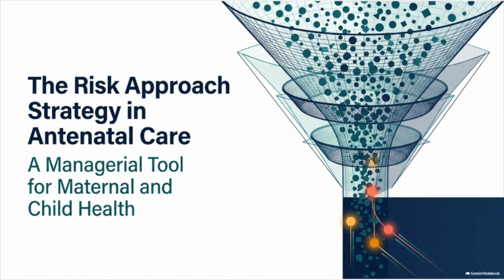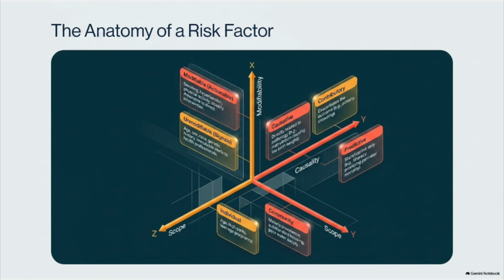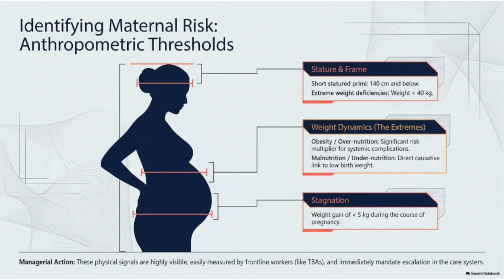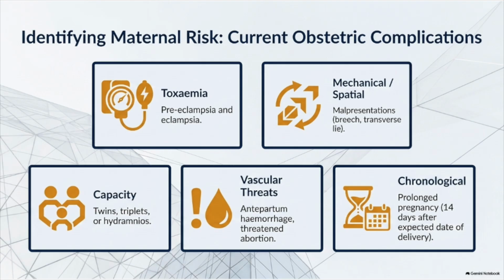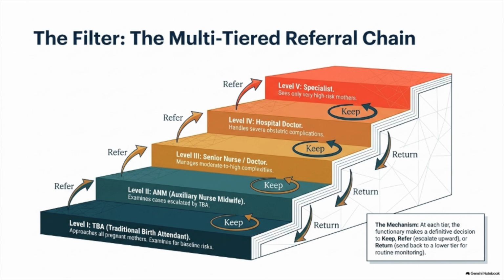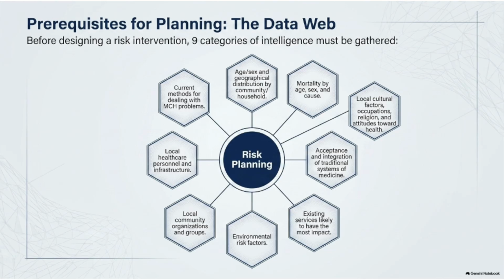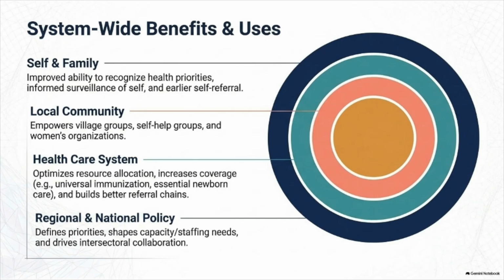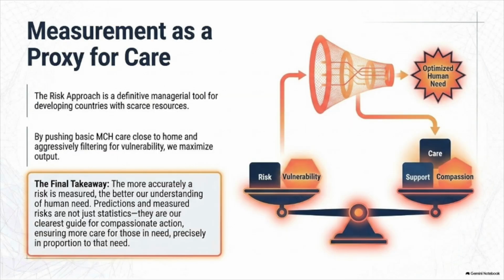🤰 Risk Approach Strategy in Antenatal Care 👶 | High-Risk Pregnancy, Referral System & MCH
🤰 Why do some pregnant women require specialist care while others can safely continue routine antenatal visits? How do healthcare workers identify high-risk pregnancies? What is the Risk Approach Strategy, and why is it considered one of the most important managerial tools in Maternal and Child Health (MCH)?

In this comprehensive Community Medicine lecture, we discuss the Risk Approach Strategy in Antenatal Care, an essential concept in Maternal and Child Health (MCH) and public health management. The video explains how healthcare systems prioritize limited resources by identifying mothers and infants who are at increased risk of complications, ensuring that specialized care reaches those who need it the most.

This lecture covers the philosophy of the Risk Approach, epidemiological concepts of risk, relative risk, attributable risk, classification of risk factors, additive and synergistic risks, identification of high-risk mothers, high-risk infants, referral mechanisms, risk scoring, managerial decision-making, intervention planning, limitations, and the overall impact on maternal and child health.

Whether you are preparing for MBBS University examinations, NEXT, FMGE, INI-CET, MD Community Medicine, Nursing, Public Health, or Practical Viva, this lecture provides a clear, structured, and examination-oriented understanding of this high-yield topic.

📚 Topics Covered
🤰 Introduction to Risk Approach Strategy

✅ Definition of Risk Approach

✅ Philosophy of Resource Allocation

✅ "Something for all, but more for those in need"

✅ Maternal & Child Health (MCH)

✅ Efficient Health Resource Allocation

📊 Epidemiological Concepts

📈 Risk

📊 Relative Risk (RR)

📉 Attributable Risk (AR)

📚 Probability of Disease

📖 Community Impact

⚠️ Types of Risk Factors

🔹 Modifiable Risk Factors

🚭 Smoking

⚖️ Obesity

🩸 Hypertension

🏃 Physical Activity

🔹 Non-Modifiable Risk Factors

👶 Age

👩 Sex

🧬 Genetics

🌍 Race

🩺 Classification of Risk Factors

✅ Causative Factors

✅ Contributory Factors

✅ Predictive Factors

✅ Individual Risk

✅ Community Risk

➕ Additive vs Synergistic Risk

📈 Additive Risk

⚡ Multiplicative (Synergistic) Risk

📊 Combined Risk Factors

📋 Priority Scoring

✔️ Extent

✔️ Seriousness

✔️ Preventability

✔️ Community Concern

✔️ Time Trends

🤰 High-Risk Pregnancy Identification
Anthropometric Risk Factors

⚖️ Weight less than 40 kg

📉 Poor Weight Gain

🍽️ Malnutrition

🍔 Obesity

Obstetric Risk Factors

👧 Pregnancy less than 18 years

👩 Pregnancy more than 30 years (Primigravida)

👶 Grand Multiparity

🔁 Frequent Pregnancies

❌ Recurrent Abortions

💔 Previous Stillbirth

🏥 Previous Caesarean Section

⚕️ Infertility Treatment

Medical Disorders

❤️ Heart Disease

🩸 Hypertension

🍬 Diabetes Mellitus

🫁 Tuberculosis

🦠 HIV

🦟 Malaria

🫀 Anaemia

🫘 Kidney Disease

🫁 Asthma

🧠 Convulsions

🧬 Liver Disease

Current Obstetric Complications

⚠️ Preeclampsia

⚠️ Eclampsia

👶 Malpresentation

👶 Twins

💧 Hydramnios

🩸 Antepartum Haemorrhage

⏳ Postdated Pregnancy

👶 At-Risk Infant

📉 Growth Failure

🥣 Protein Energy Malnutrition

💩 Diarrhoea

👶 Twin Birth

👨‍👩‍👧 Large Family Size

🍼 Artificial Feeding

👩‍👦 Working Mother

🏥 Referral System

🏡 Traditional Birth Attendant (TBA)

👩‍⚕️ Auxiliary Nurse Midwife (ANM)

🏥 Staff Nurse

👨‍⚕️ Medical Officer

🩺 Specialist

📈 Referral Chain

📋 Risk Scoring

📊 Risk Score System

✅ Score 0–5

📈 Referral Criteria

🏥 Escalation of Care

🔄 Downward Referral

⚖️ Screening Challenges

❌ False Positives

❌ False Negatives

⚖️ Balancing Sensitivity & Specificity

📊 Screening Threshold

🌍 Community Assessment

👨‍👩‍👧 Population Structure

📉 Mortality

🏡 Housing

💧 Water Supply

🛣️ Environment

🧑‍🤝‍🧑 Community Organizations

🏥 Existing Health Services

🎯 Planning Interventions

✔️ Importance

✔️ Feasibility

✔️ Acceptability

✔️ Resource Mapping

✔️ Community Participation

⏳ Time-Based Interventions

⚡ Immediate Action

🤰 Next Pregnancy

👶 Next Generation

🌟 Benefits of Risk Approach

👩 Self-Care

👨‍👩‍👧 Family Awareness

🏡 Community Participation

🏥 Better Referral

📈 Efficient Resource Allocation

👩‍⚕️ Improved MCH Services

🌍 Better Public Health Planning